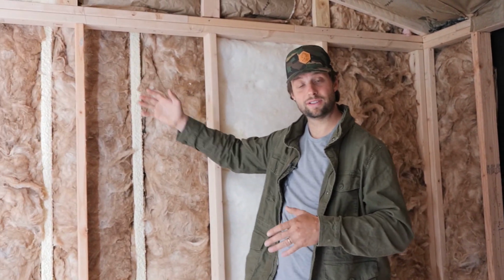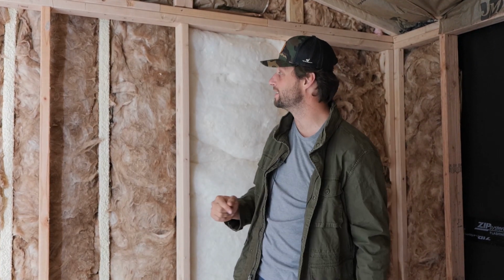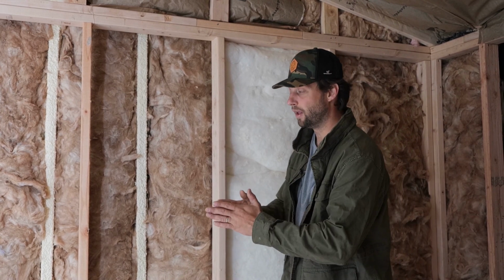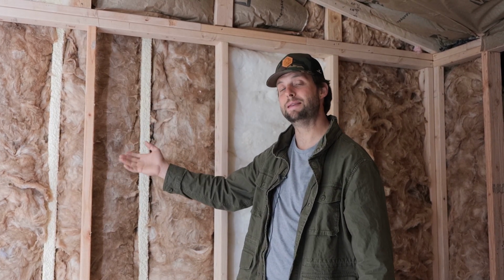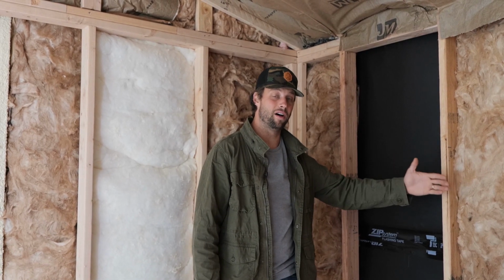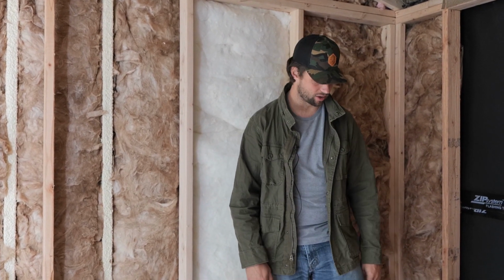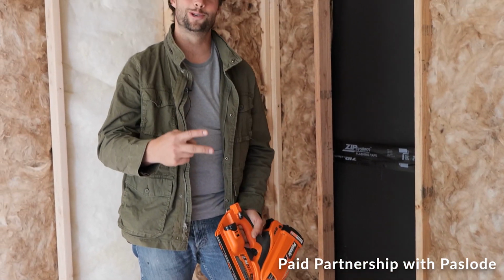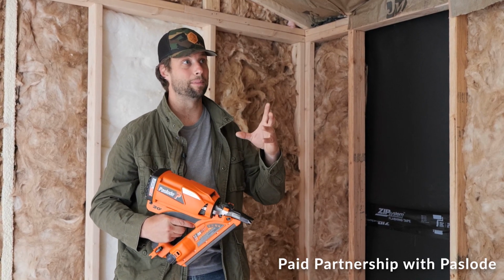Sound Proof Shed IV - Decoupled Walls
Jordan shows how he framed the walls walls to decouple the interior wall from the exterior.